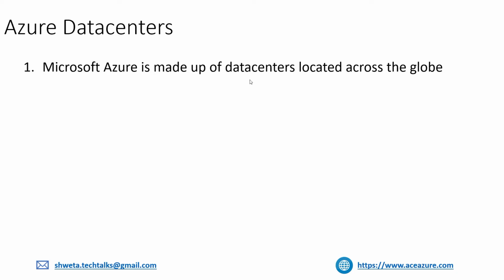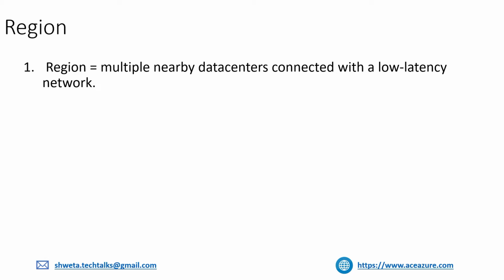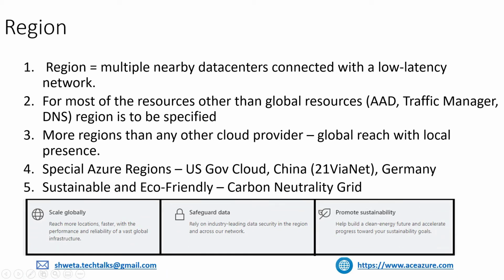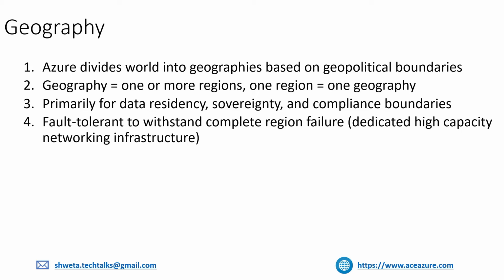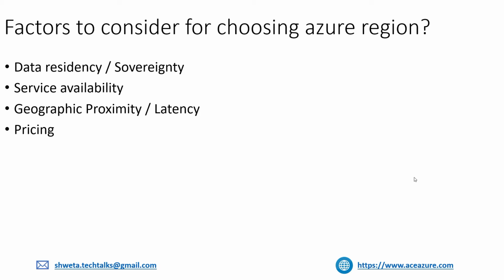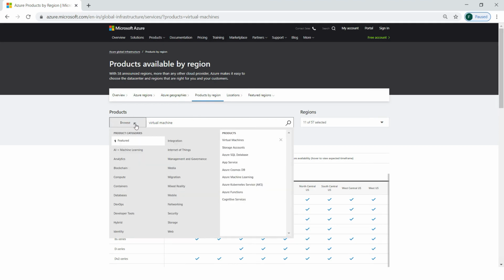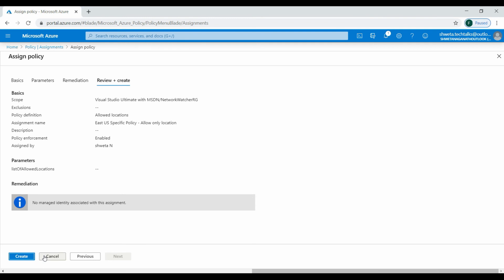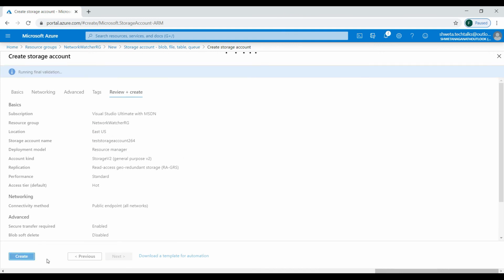16. Azure Datacenters, Region and Geography - Data Residency demo (Azure Policy)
In this video we will discuss in detail about data centers, region and geography in azure.
We will be doing a demo for data residency feature of azure by creating azure policy by using build in policy assignment (allowed locations).